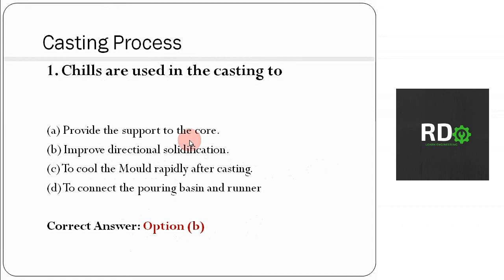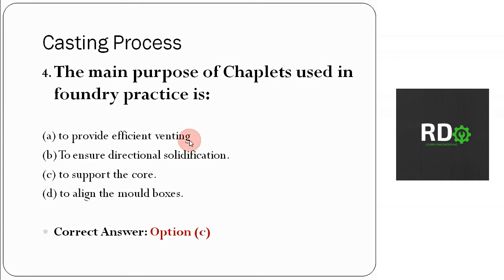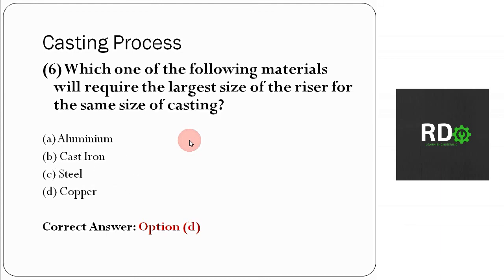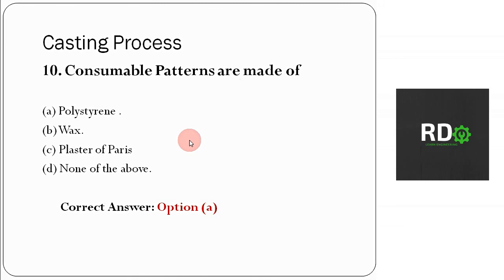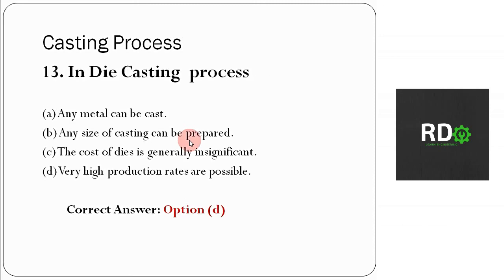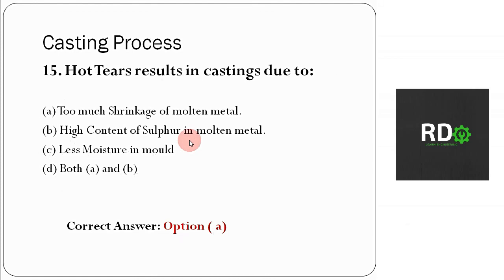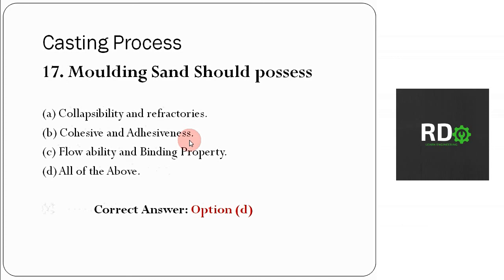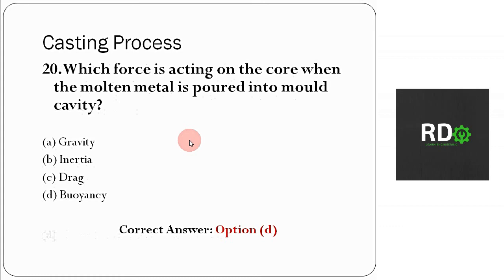Casting Process | Objective Questions | Part 1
20 objective questions on Casting Process have been discussed here essential for Gate, PSU and state level engineering exams

A channel dedicated to discussion on Mechanical Engineering. One video on Mechanical Engineering everyday. There are so many channels where you can prefer to watch and study but here we will make an effort to take your feedback and produce the video on the topic that you like based on Mechanical Engineering. When you like my content or share my content, it motivates me in a big way. Let's grow together where I would deliver lecturea and you would listen and deliver feedback. Cheers to our bond! Make it big and forever.